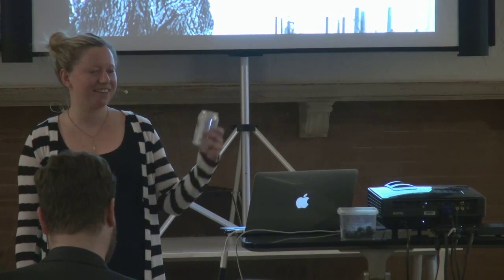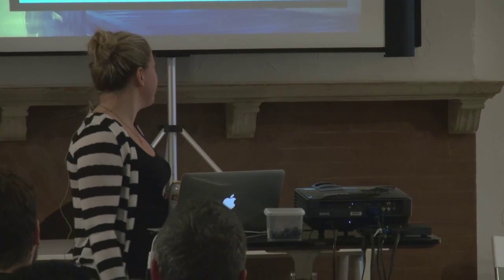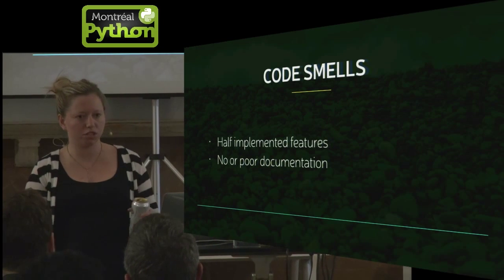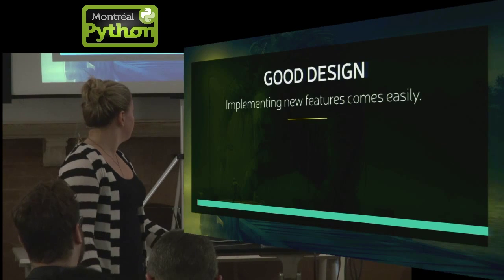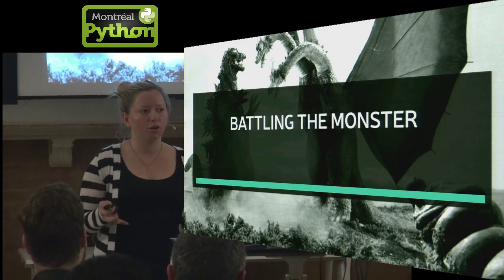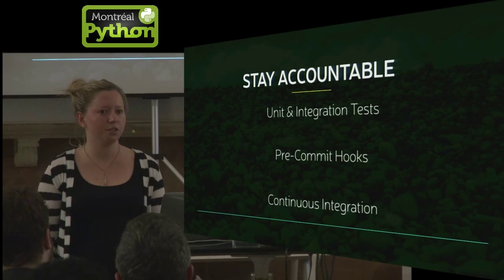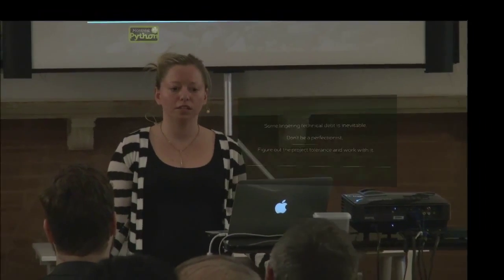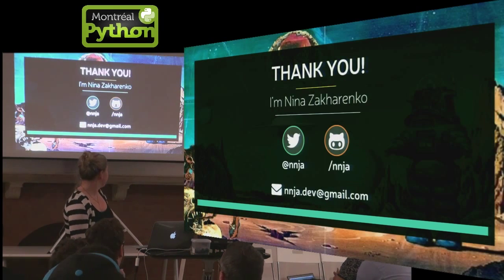Technical Debt - The code monster in everyone's closet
Montreal, April 13, 2015 - As Nina Zakharenko puts it, technical debt is the code monster hiding in everyone's closet. If you ignore it, it will terrorize you at night. To banish it and re-gain your productivity, you'll need to face it head on.

Recorded and edited live by @ChristianAubry at Montréal-Python 53 (Sanctified Terabit) with a little help from Savoir-faire Linux